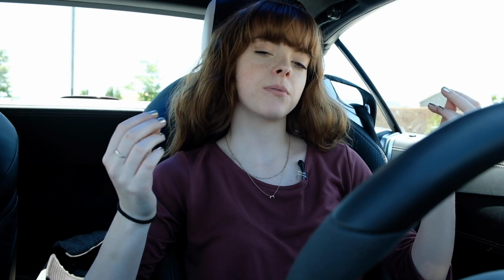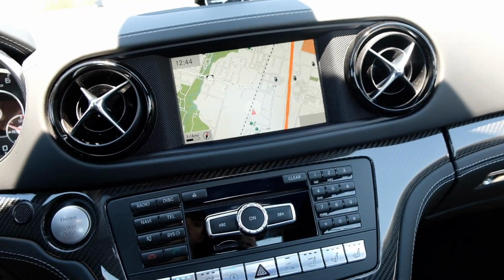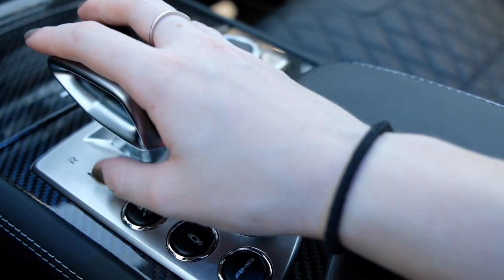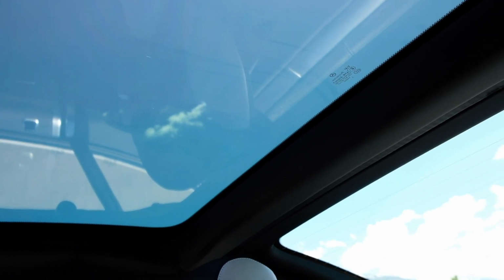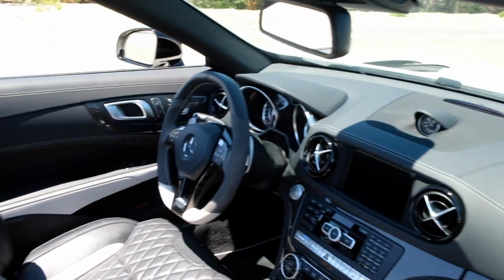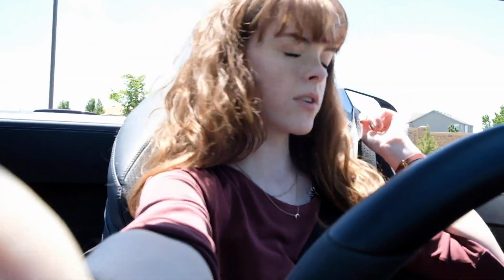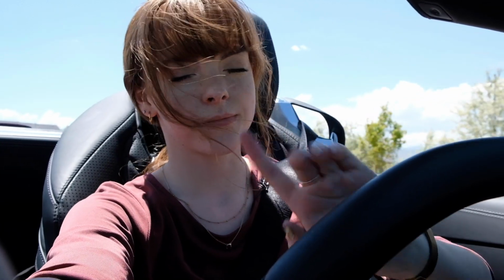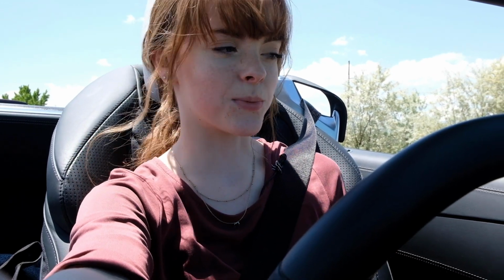2016 Mercedes-Benz SL63 // Test Drive & Review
This luxurious 2016 Mercedes-AMG SL63 hardtop convertible is at our dealership!